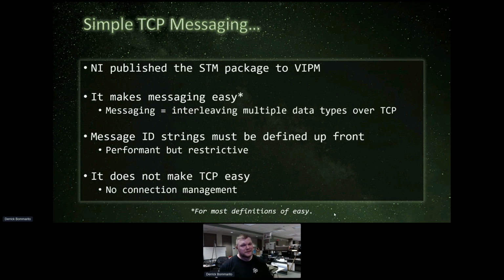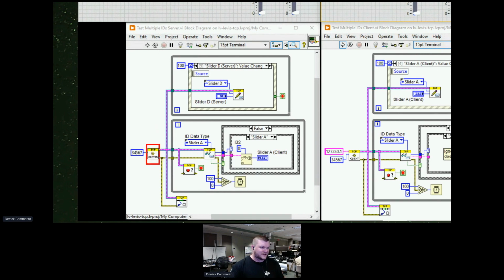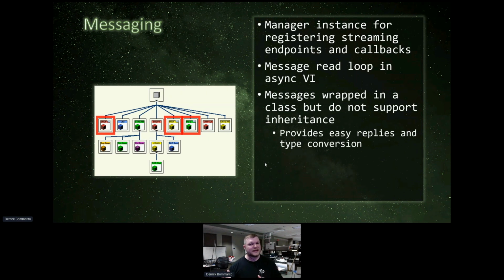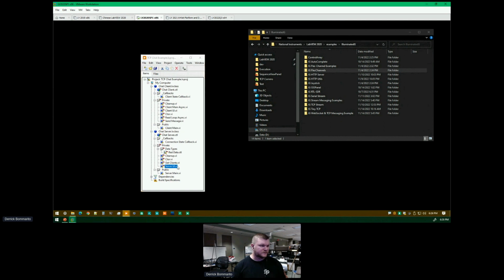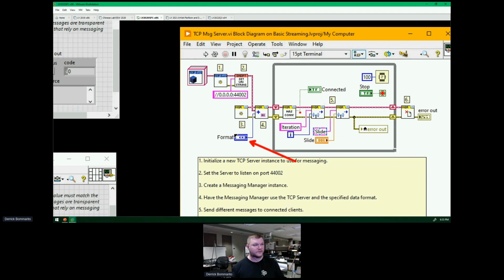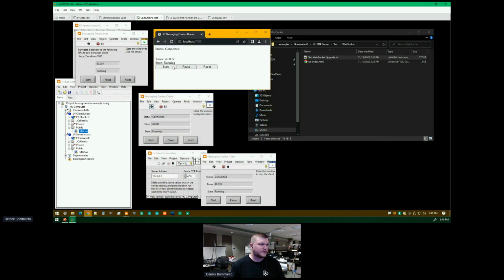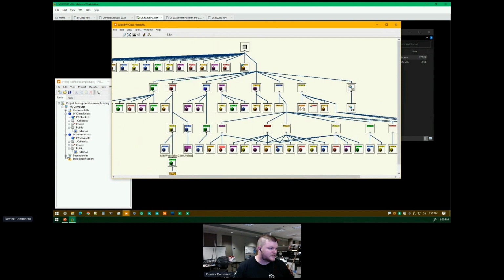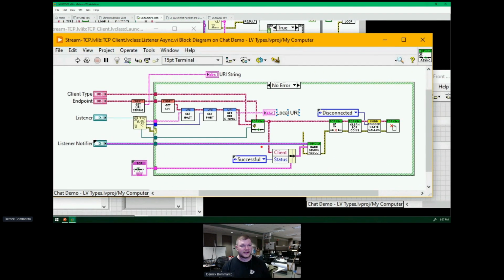GLA Summit 2022: Beyond STM TCP, WebSockets, and VISA oh my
Presented by Derrick Bommarito
Have you ever wished STM did connection management for you in addition to the messaging? Have you ever struggled with managing a TCP server and accepting multiple connections? Let's take a look at the Illuminated-G communication libraries available on VIPM and leave the connection management up to the libraries! There will be a small TCP specific library that serves as a more capable upgrade from STM and then a fully abstracted, event-driven with VI callbacks, streaming and messaging group of libraries that currently support TCP, Serial (VISA), and soon WebSockets.